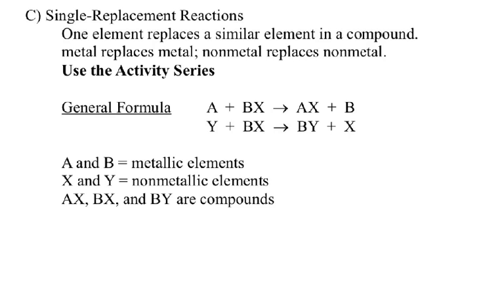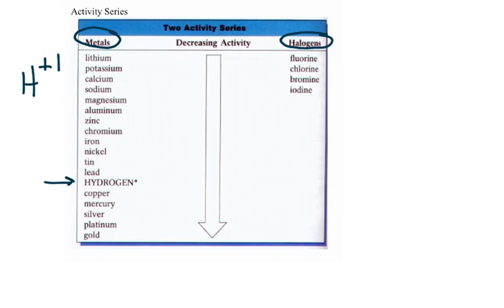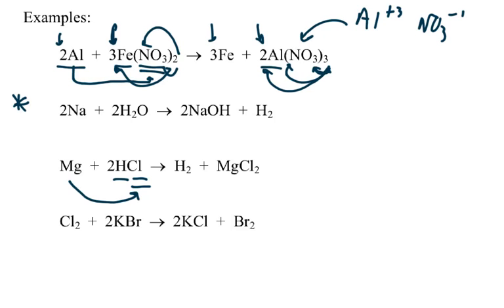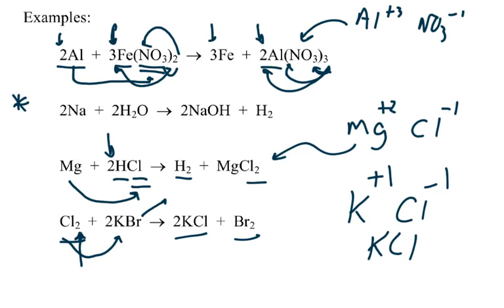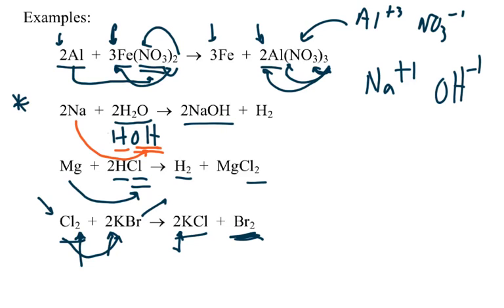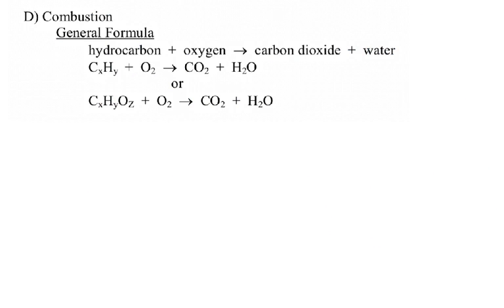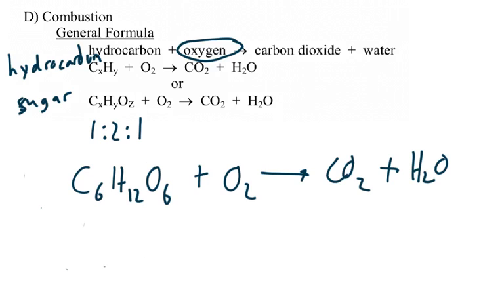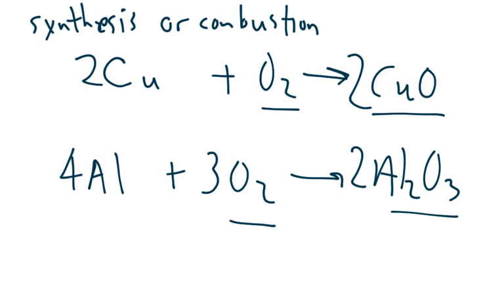Double Replacement Reactions